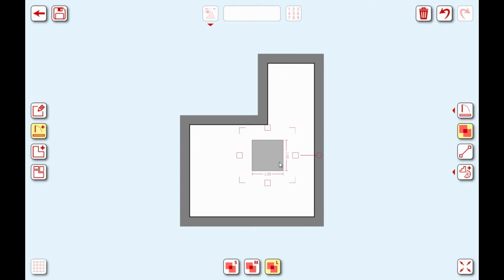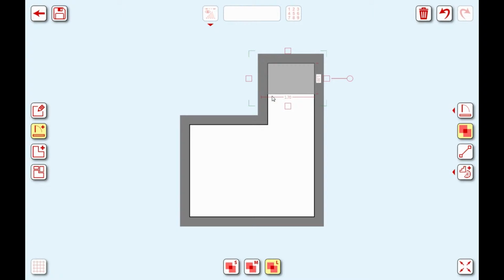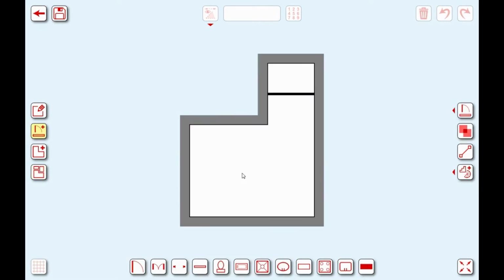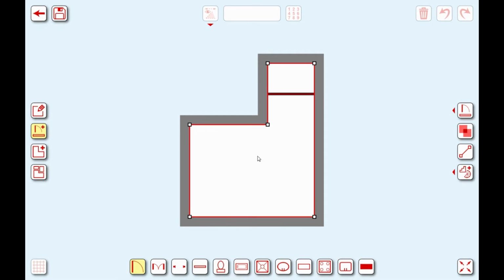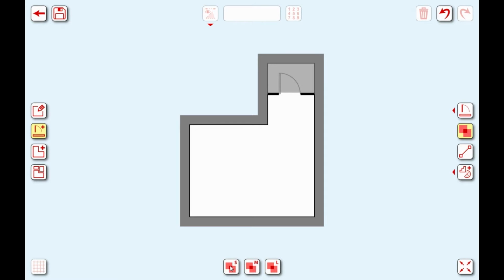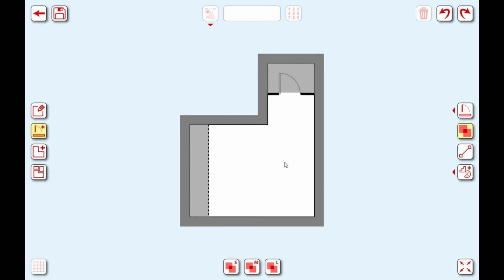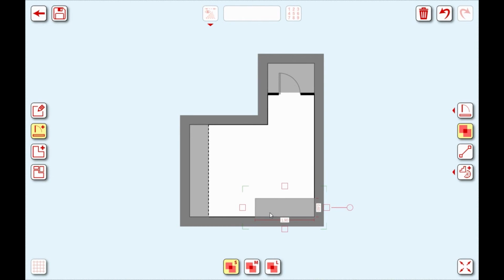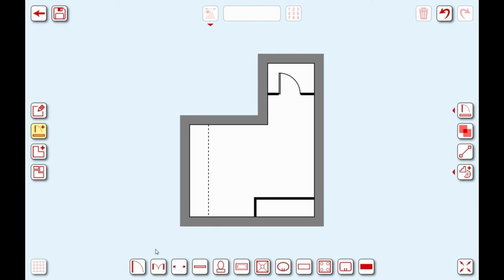PlanEdge - Video Training - Sub Walls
Part of the PlanEdge Training Series:- Adding Sub Walls